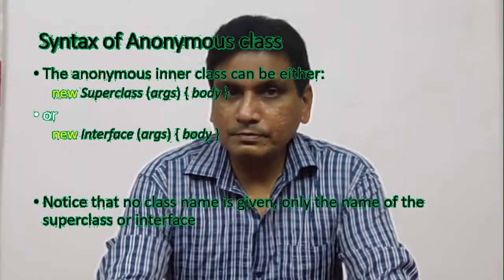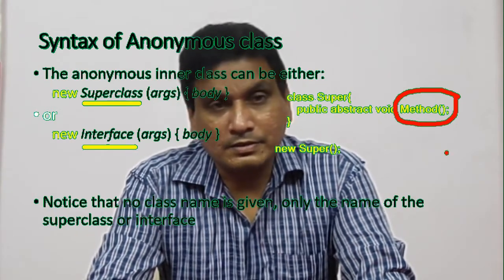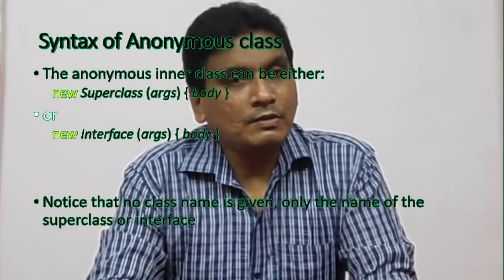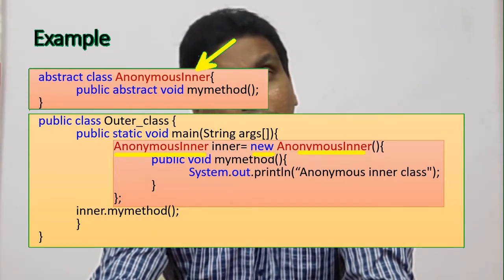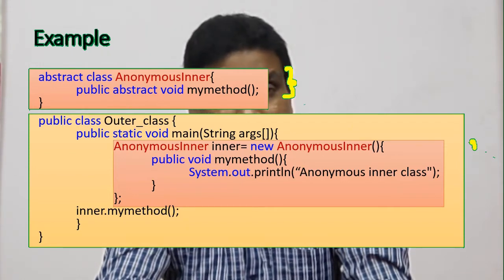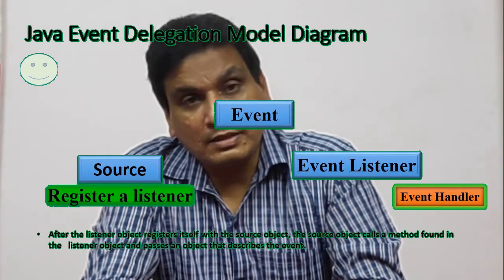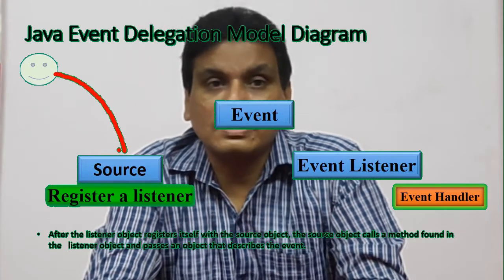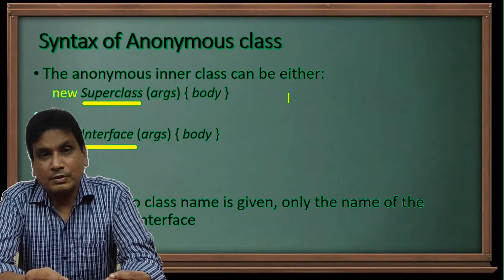Anonymous Class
This is demo video created during the course conducted by HEA Dharward